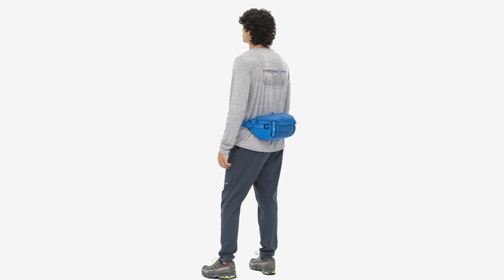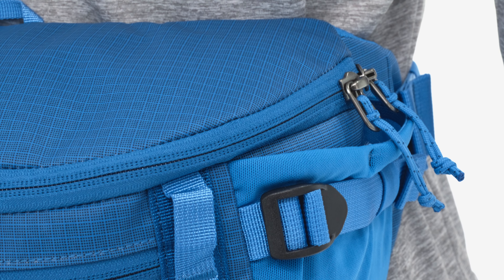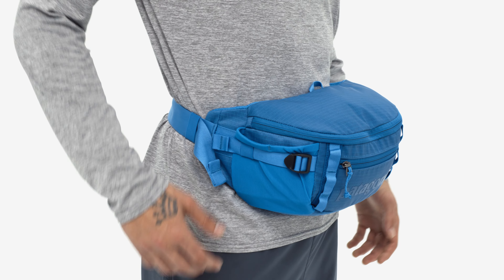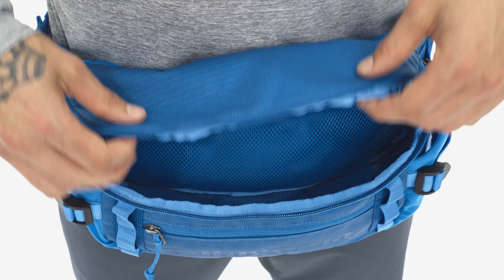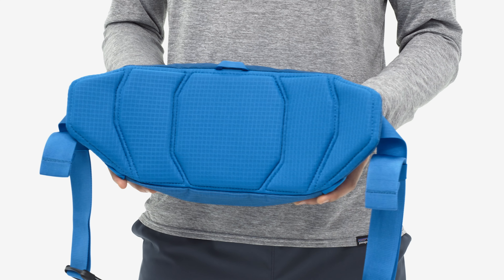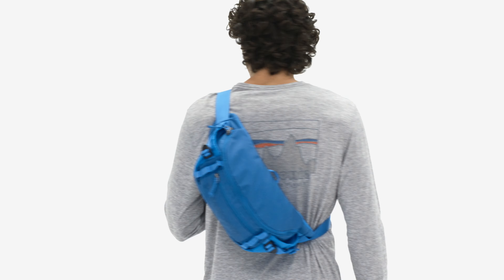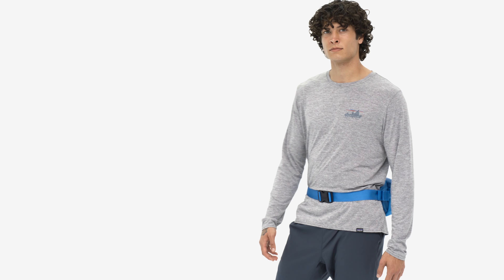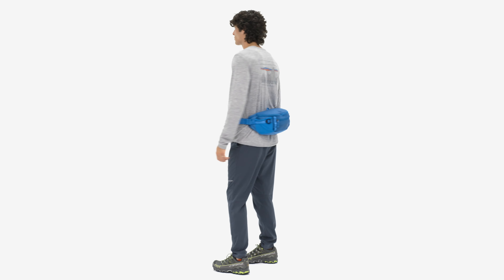Patagonia® Black Hole® Waist Pack 5L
For days when you only need the essentials, our utility Black Hole® Waist Pack 5L has ample storage and zippered pockets, perfect for an urban outing or holding an extra layer on the trail. Built from 100% recycled body fabric, lining and webbing, plus a recycled TPU coating. Made in a Fair Trade Certified™ factory.

About Patagonia:
At Patagonia, we appreciate that all life on earth is under threat of extinction. We’re using the resources we have—our business, our investments, our voice and our imaginations—to do something about it.